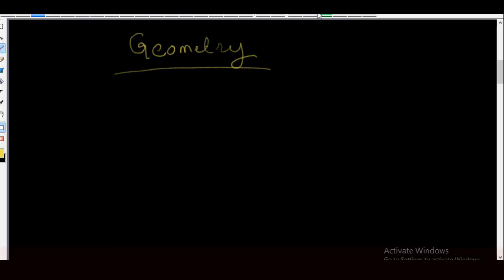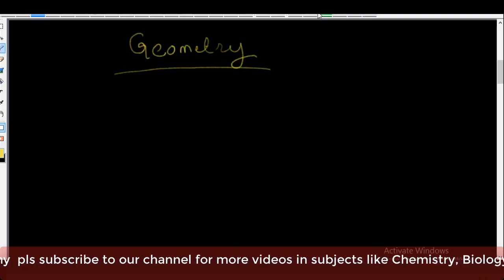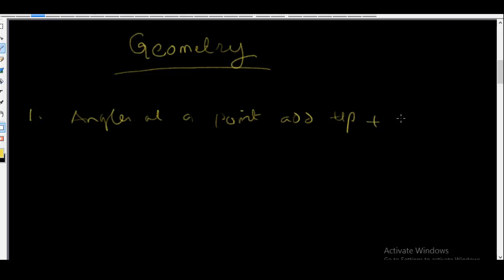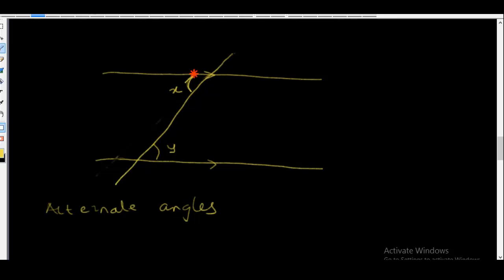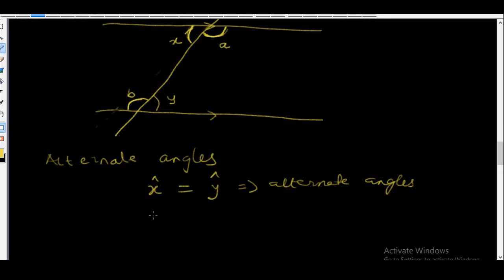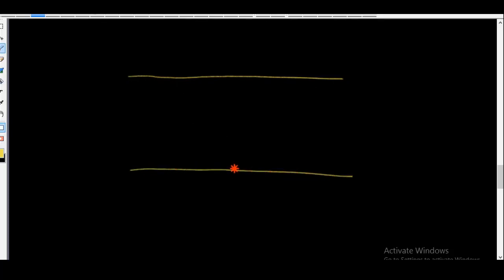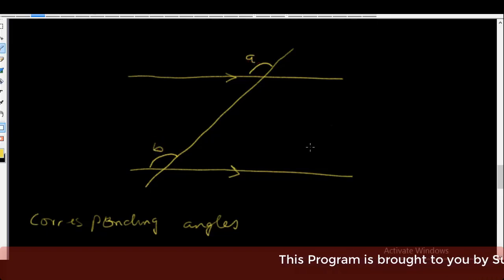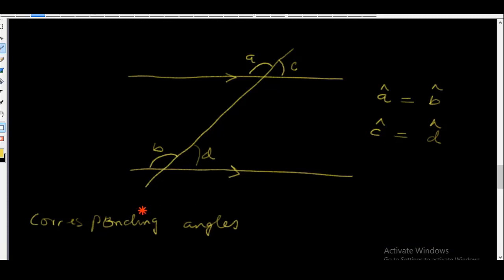Math. For Sen. Sec Schools : - GEOMETRY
This video is a Mathematics lesson for senior secondary schools
 especially those preparing for SSCE,GCE,NABTEB,JAMB etc.